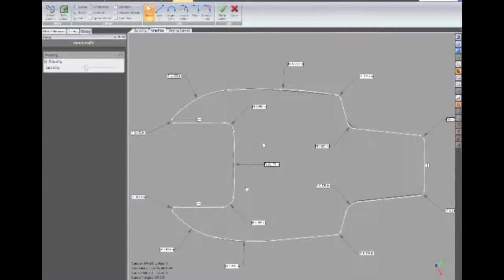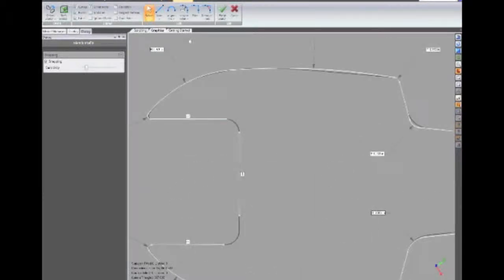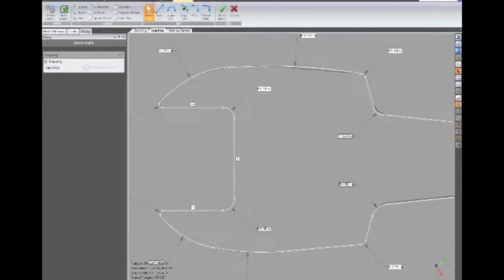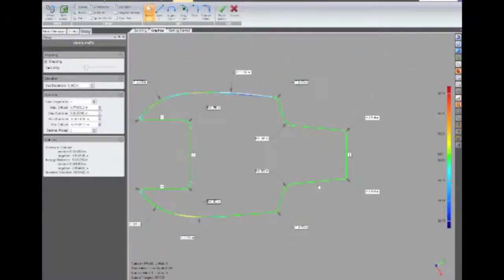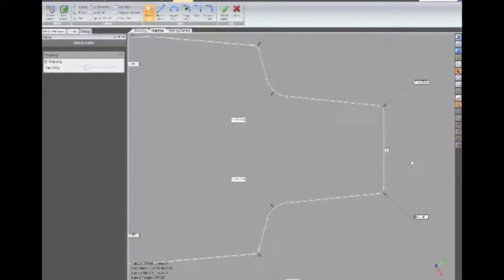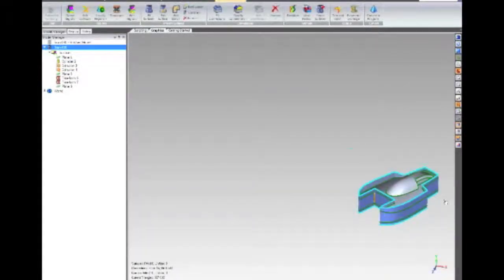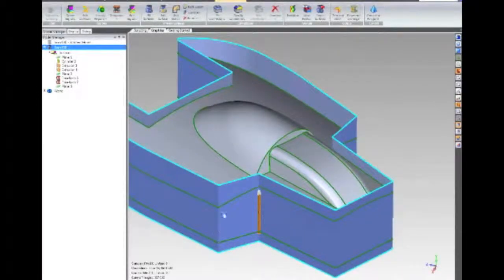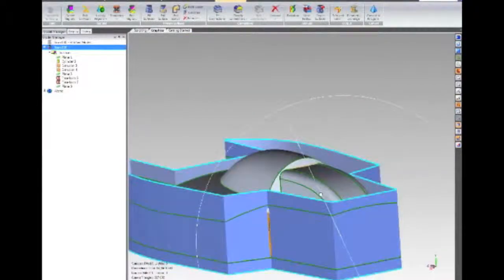Edit Sketch Command in Geomagic Studio 2012